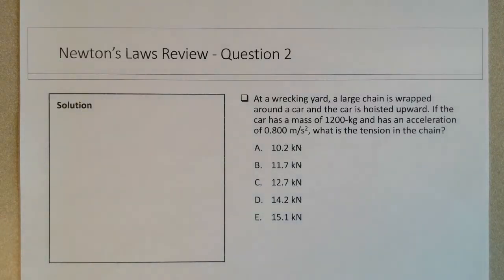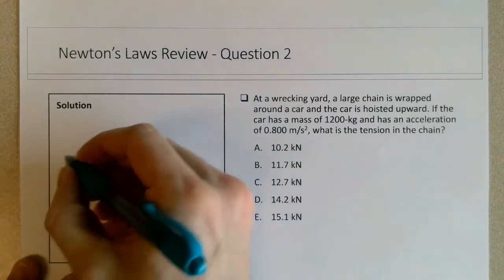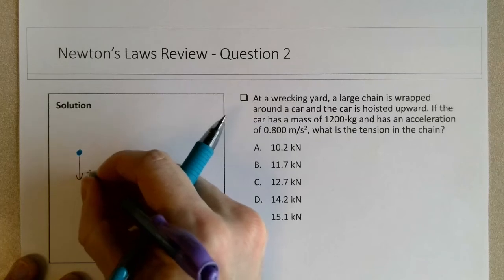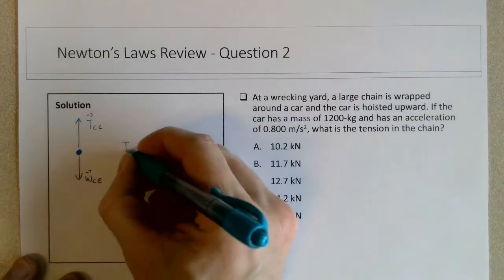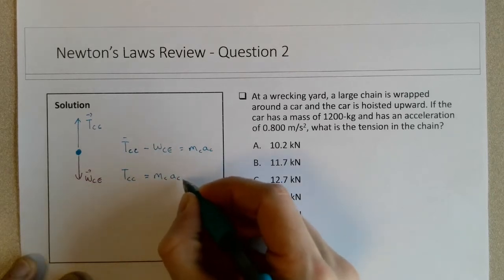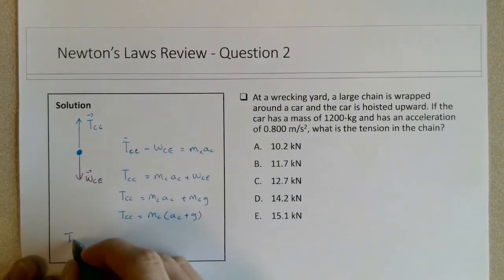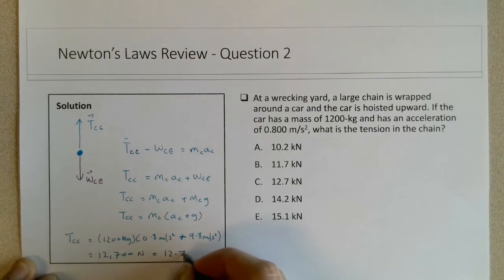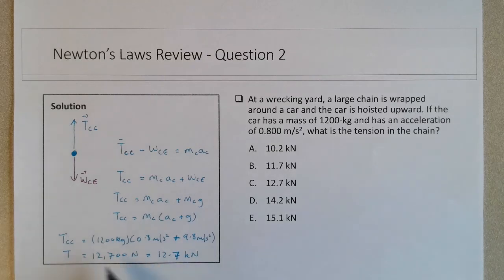Newton's Laws Review - Question 2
A question on Newton's laws for an object accelerating upward.